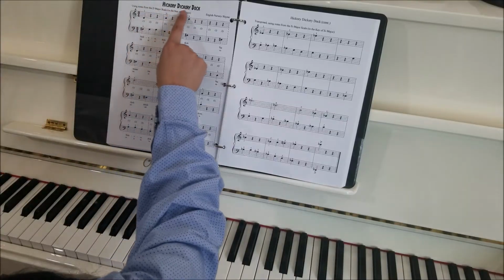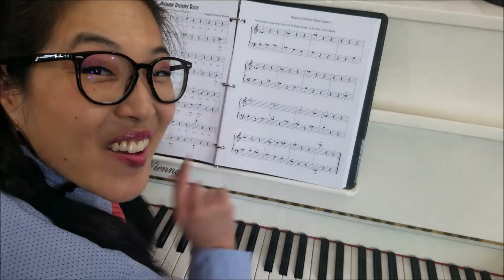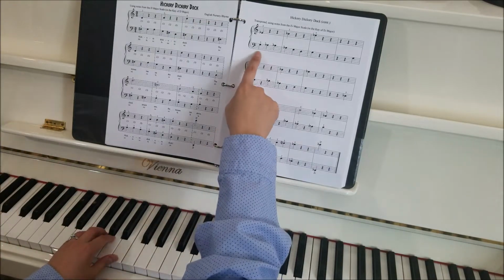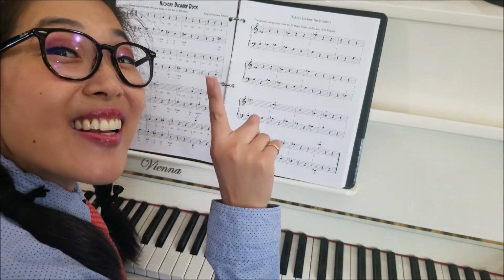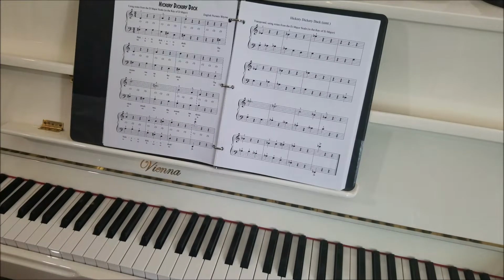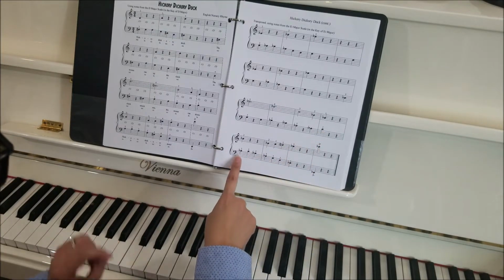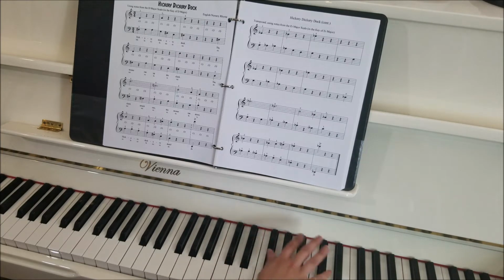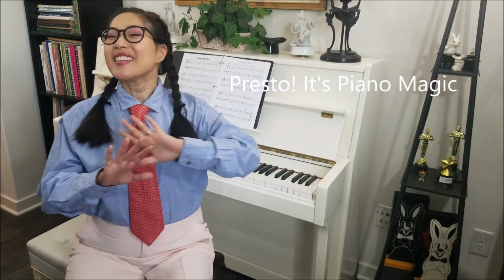Piano Lesson 083: Hickory Dickory Dock (Presto! It's Piano Magic)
Piano Lesson 083: Hickory Dickory Dock, from Presto! It's Piano Magic, Book 2.

Let's learn Hickory Dickory Dock! In this piano lesson tutorial, Prestissima teaches you how to play Hickory Dickory Dock - first in the key of D Major, and then transposed into the key of E-flat (Eb) Major.

To learn more about Presto! It's Piano Magic, visit:

Presto! It's Music Magic Publishing

Dennis Frayne
Grace Byeon